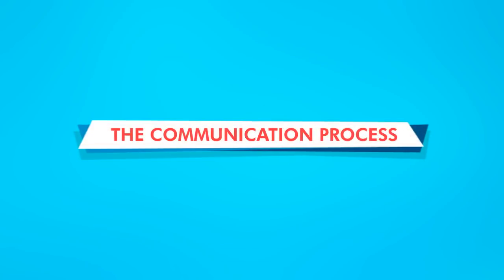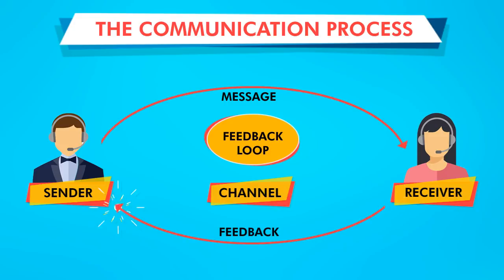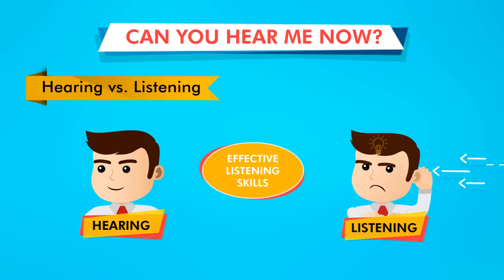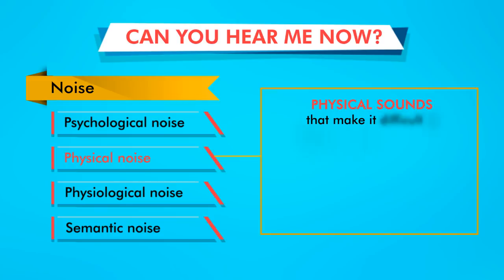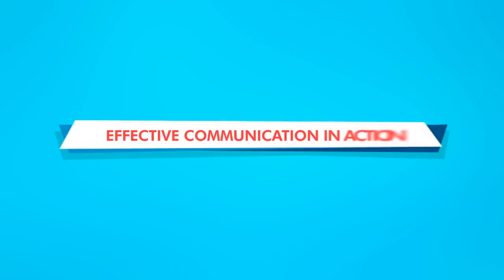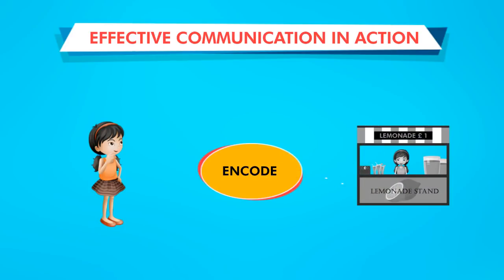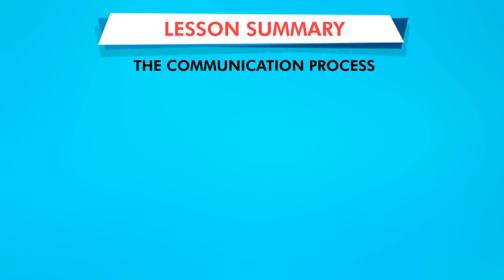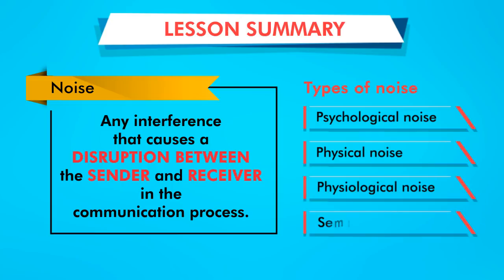The Communication Process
The communication process is relatively simple and is divided into three basic components: a sender, a channel, and a receiver. The sender will initiate the communication process by developing an idea into a message. This is also known as encoding. The sender will then transmit the message through a channel, or a method of delivery; think of things like e-mail, phone conversations, instant messages, face-to-face discussion, or even a text message. The message then moves through the channel to the receiver, who completes the communication process by interpreting and assigning meaning to the message, which is also known as decoding.